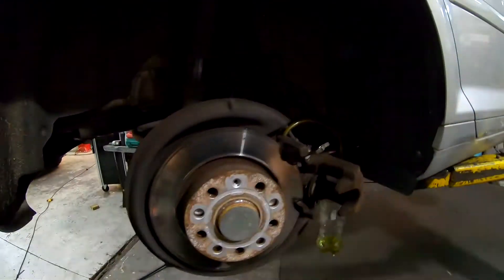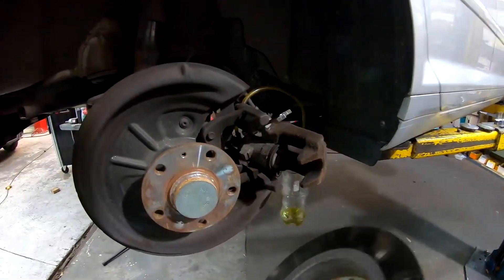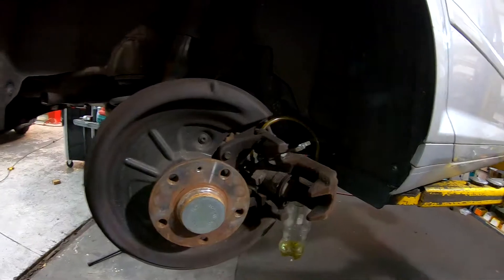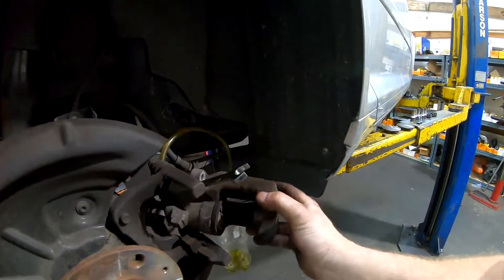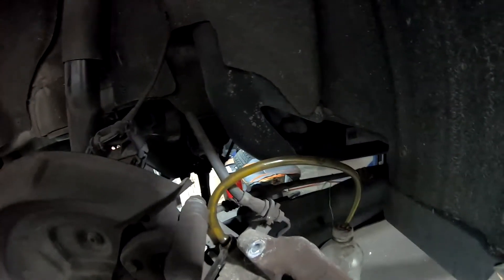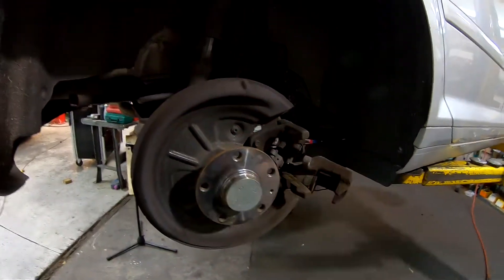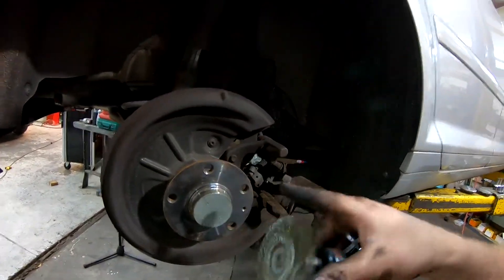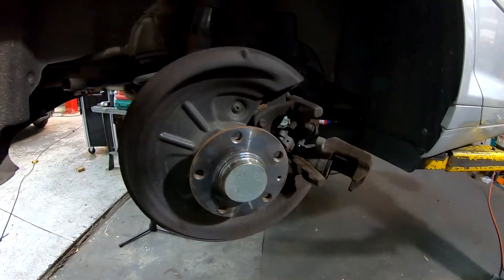Lug Bolts vs Lug Studs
Short Video about an argument we're having in chat. Enjoy!

Have Questions? ASK them here in our live chat area! (help-me-with-a-car channel)

It's twitter, you know what to do.